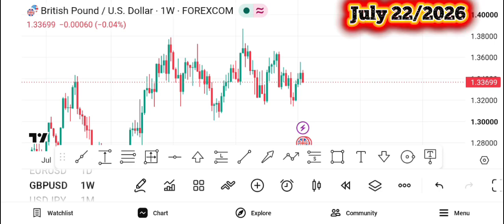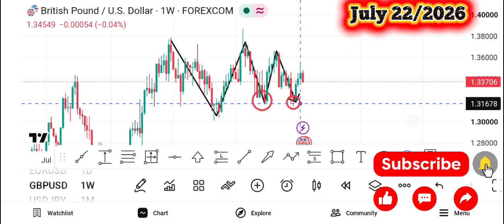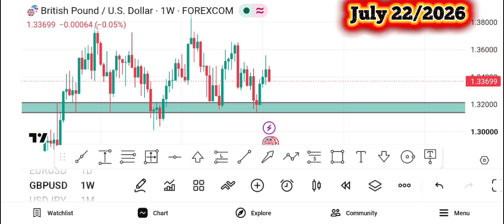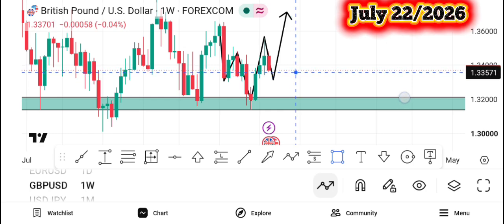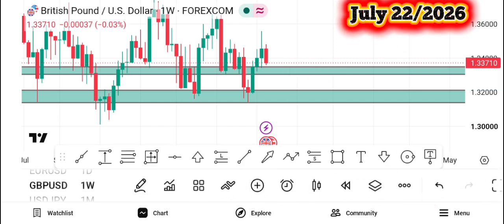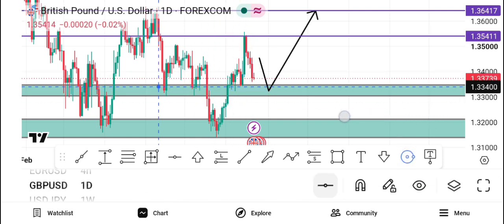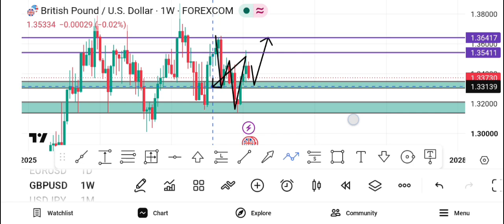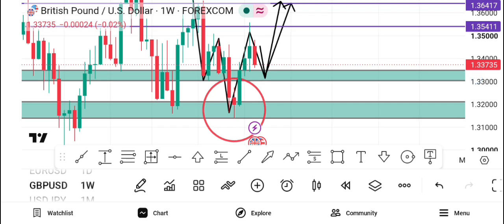GBPUSD BIG MOVE AHEAD! | GBP/USD Price Forecast & Top-Down Analysis (2026)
is GBPUSD preparing for its next major move? In this video, I break down the GBP/USD pair using top-down analysis and price action to identify the key levels that could drive the next market direction.

You'll learn:
• The current GBPUSD market structure
• Important support and resistance levels
• High-probability price action zones
• My outlook for the next potential move